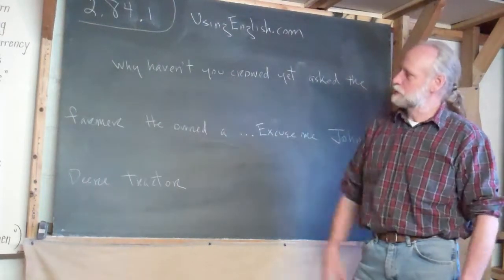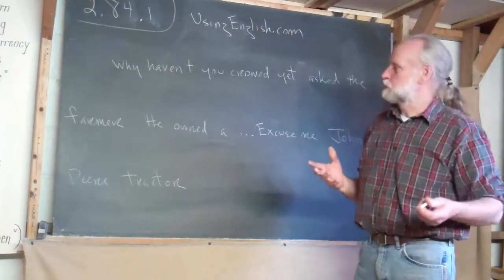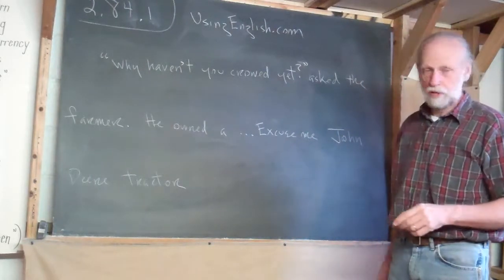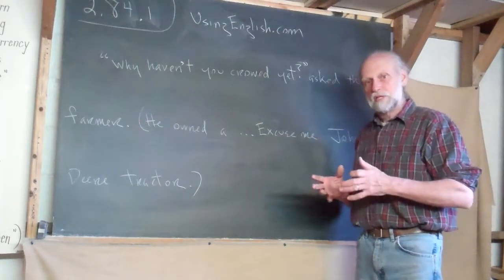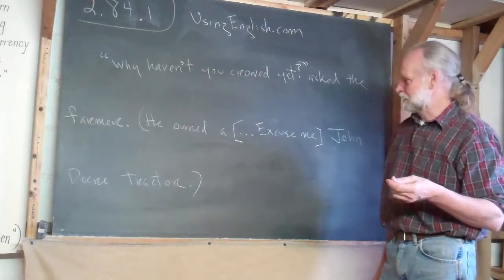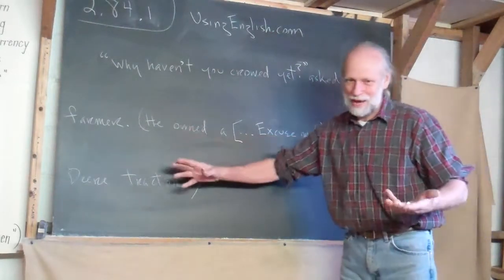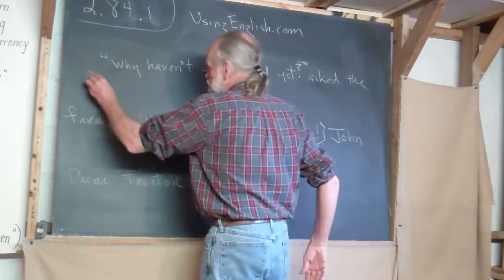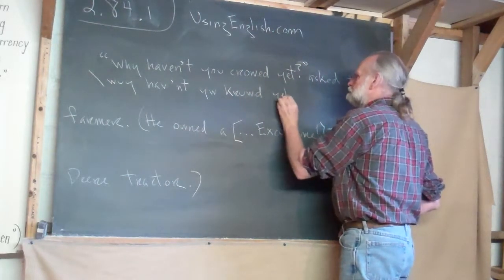2.84.1 Punctuating Parenthetic Comments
Frank shows that even bad writing, full of interruptions, can be punctuated accurately.